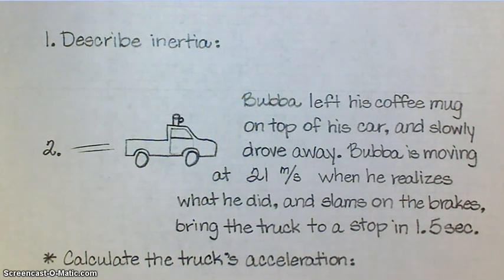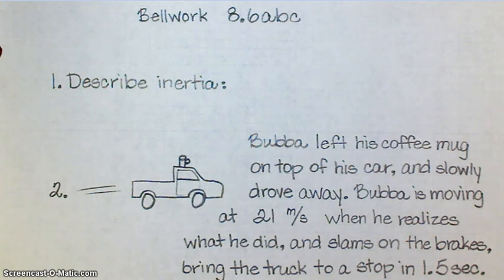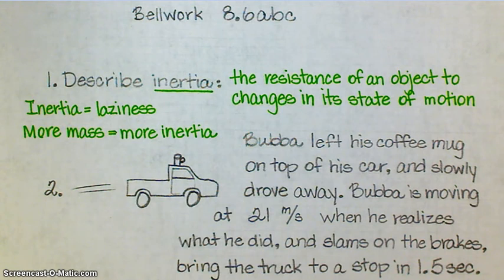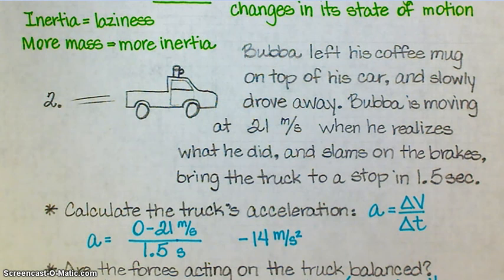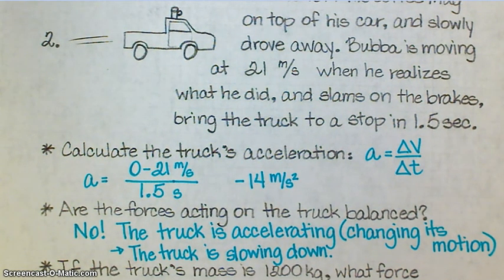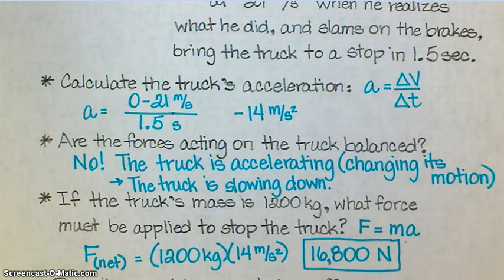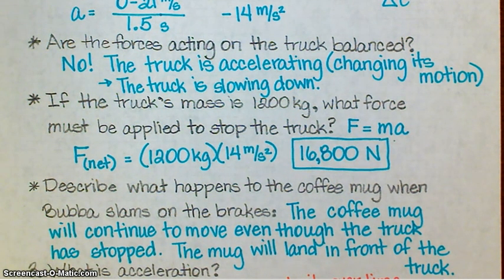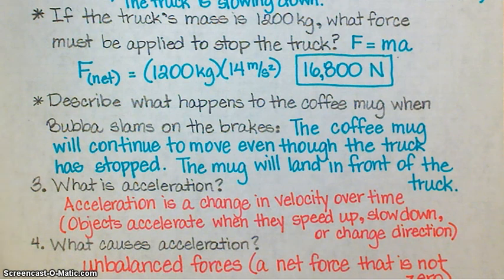Bellwork 8 6abc Bubbas Truck